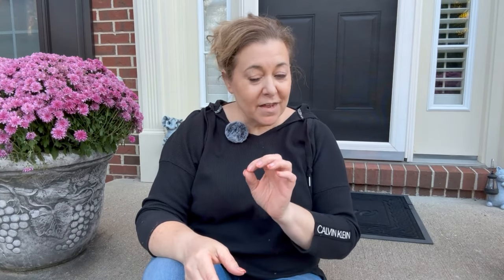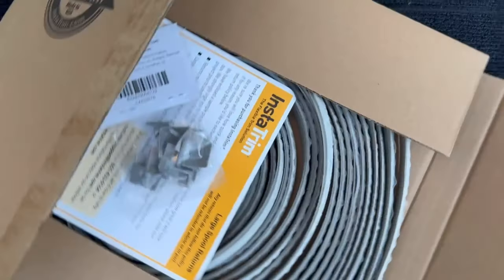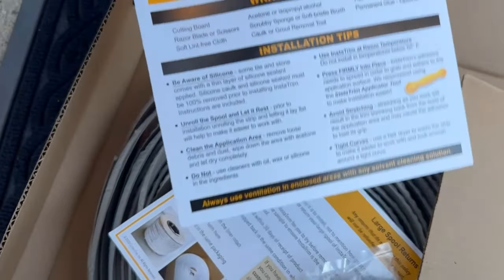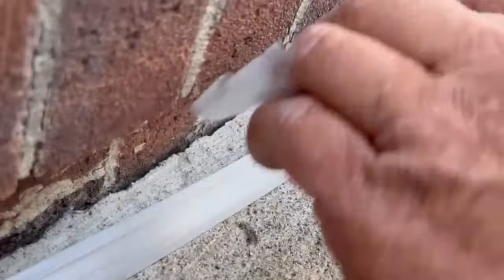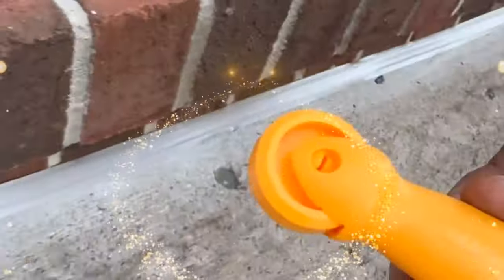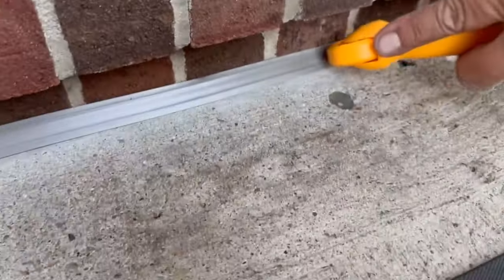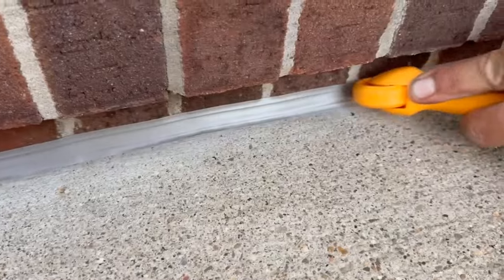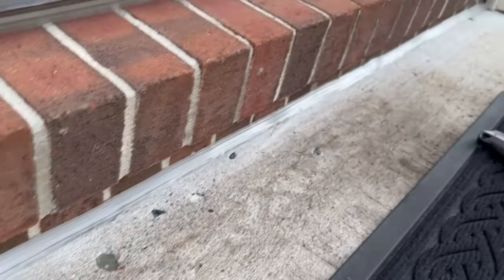How To CAULK Like A Pro and Fill Gaps Without Using Caulking Inside or Out! Magical Perfections!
Say goodbye to messy caulking and hello to InstaTrim—the mess-free, no-fuss solution for filling gaps like a pro! 🛠️ We filled a gap between our outdoor stoop and door, and wow, it was fast, easy, and looked super professional! Minimal prep needed, just peel, stick, and use the InstaTrim wheel to seal the deal—literally! 💯

Wheel to Seal and Caulking Strip

✅ Use it inside or out ✅ Perfect for bathtubs, sinks, counters, tile, and floors ✅ Water-resistant and flexible, so it moves with your surfaces ✅ No caulking guns or headaches—just smooth, clean lines every time!

Watch how we use this InstaTrim caulking strip in action —it’s that simple!